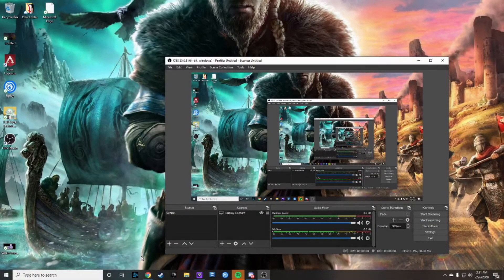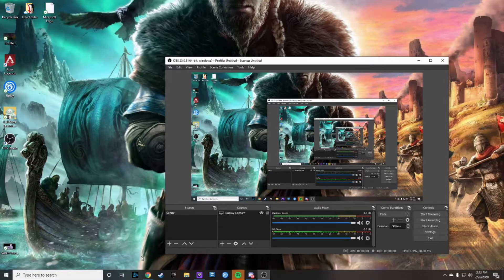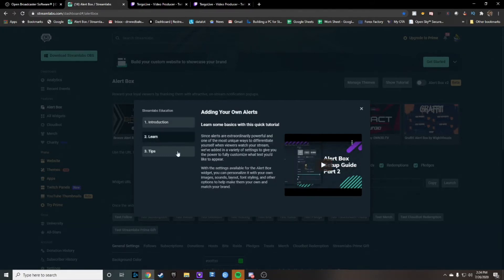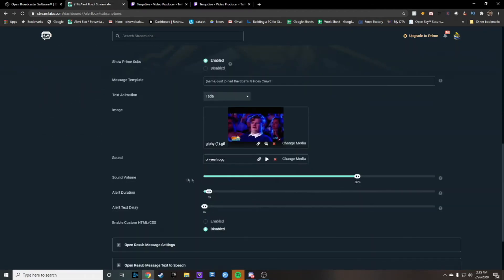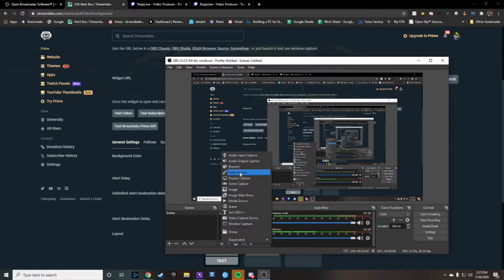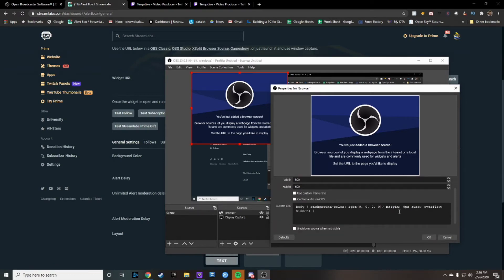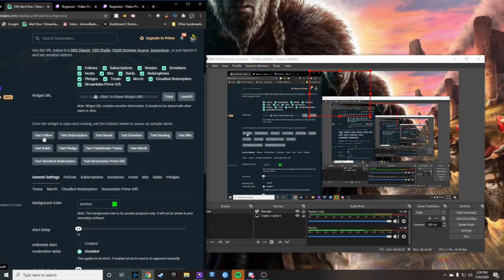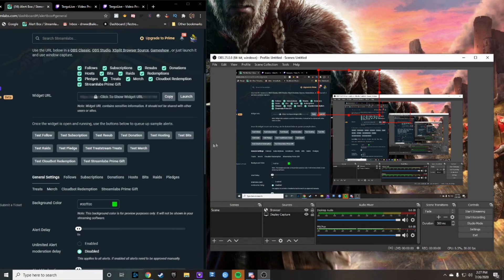How To Setup Alerts In OBS using Streamlabs (2020)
This is a Tutorial on how to get Alerts from Streamlabs's Website onto Regular OBS in 2020! If you have any questions let me know.